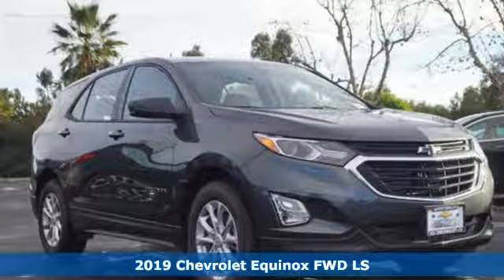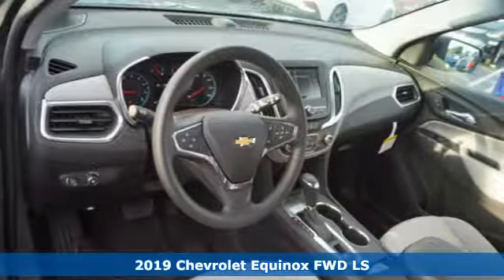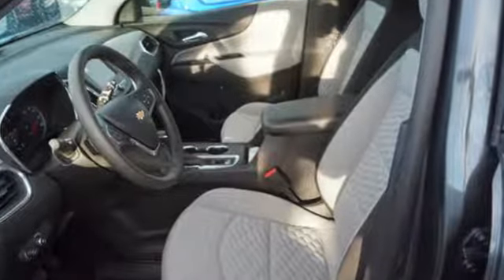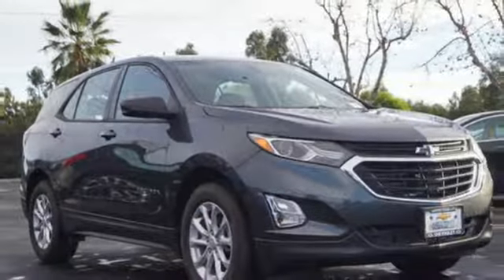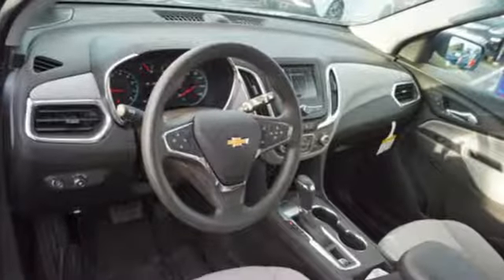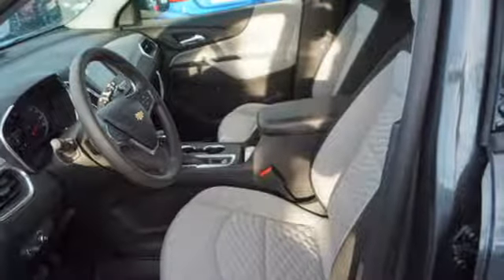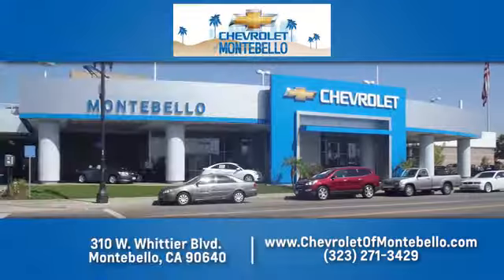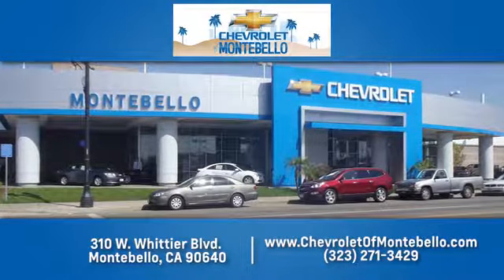New 2019 Chevrolet Equinox Montebello CA Los Angeles, CA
Year: 2019
Make: Chevrolet
Model: Equinox
Trim: LS
Engine: 1.5l 4 Cylinder Turbocharged
Transmission: FWD Shiftable Automatic
Stock #: U0347
VIN: 3GNAXHEV4KL182382
2019 Chevrolet Equinox LS 1.5L DOHC FWD Gray Metallic 26/32 City/Highway MPG Not All Customers Will Qualify for All Rebates. See Dealer for Details: $500 - General Motors Consumer Cash Program. Exp. 01/31/2019, $1,000 - Chevrolet Bonus Cash Program. Exp. 01/31/2019, $1,000 - GM Down Payment Assistance Program. Exp. 01/31/2019

Address:
310 W Whittier Blvd